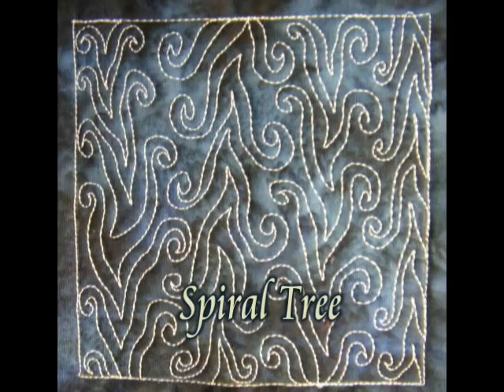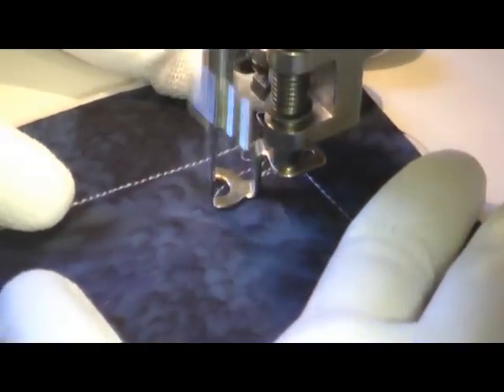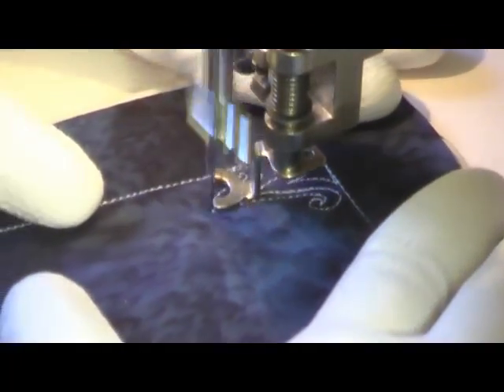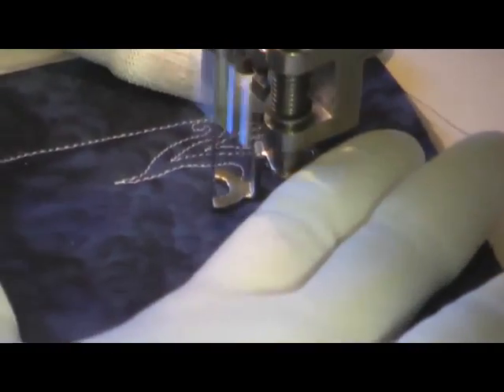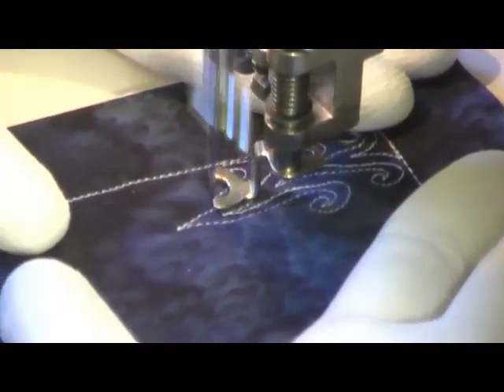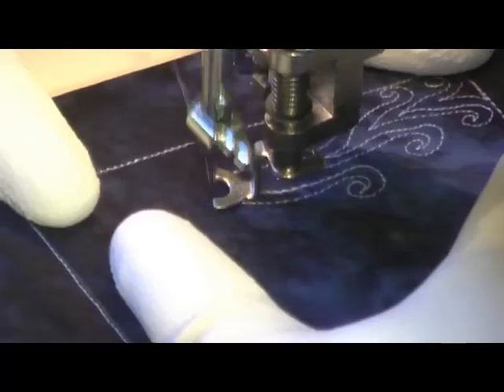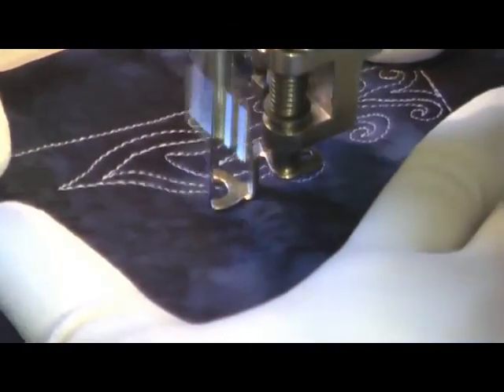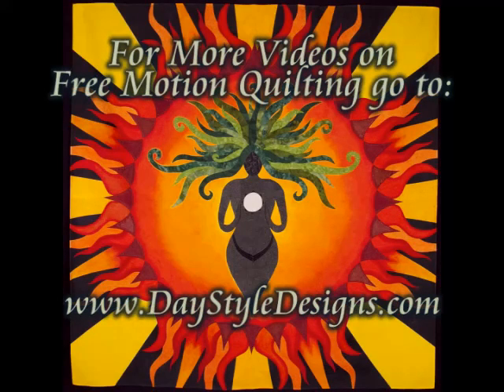Fun Border Quilting Design - Let's go Quilt Spiral Tree!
We're learning a fun border quilting design today I'm calling Spiral Tree.